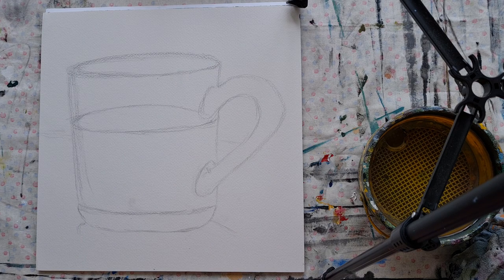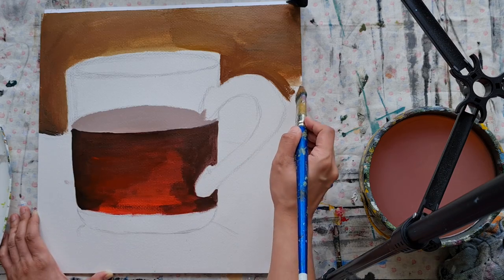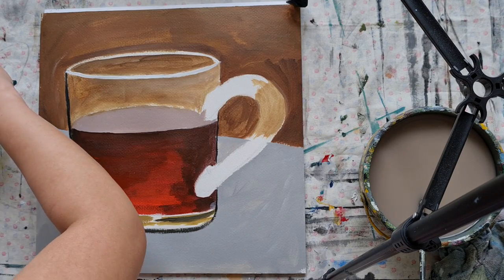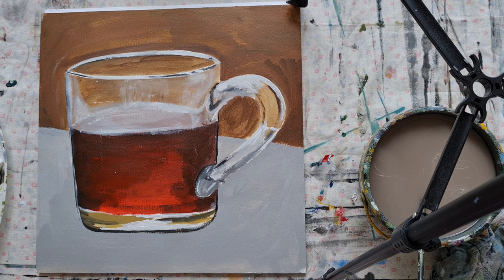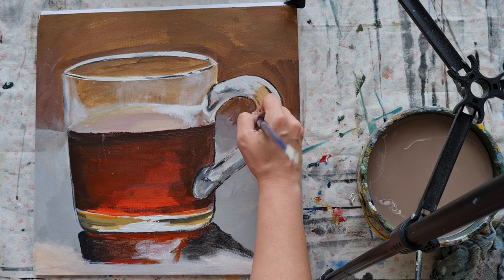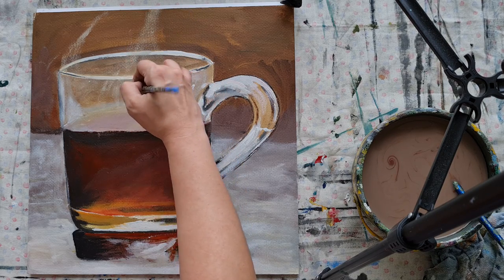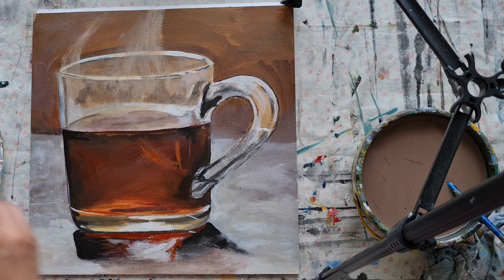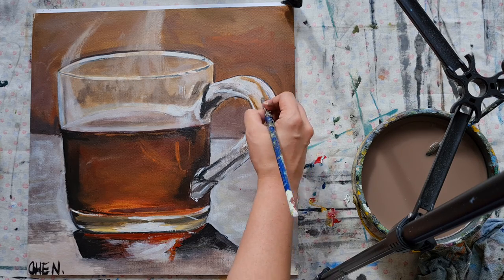How to paint a cup of tea | Easy Step by Step Acrylic Painting Tutorial | Art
Colors:

Burnt siena
Black
Titanium white
Red
Cad Yellow
Orange

Xoxo,
CheChe ♥️♥️♥️